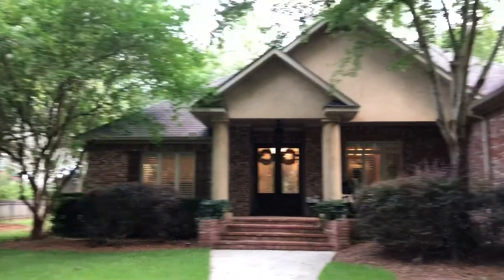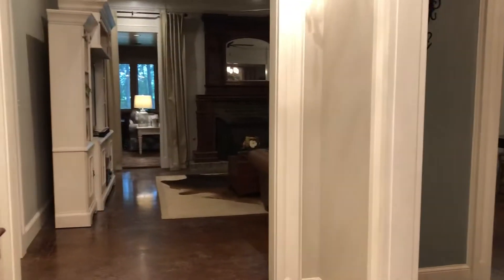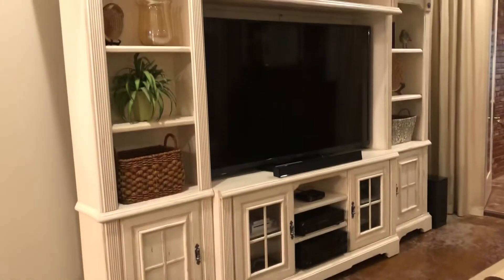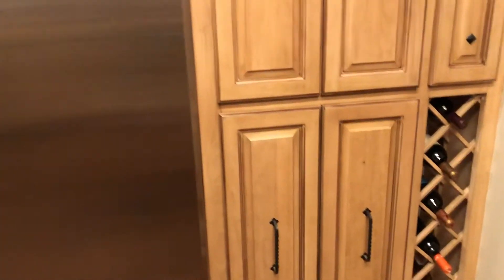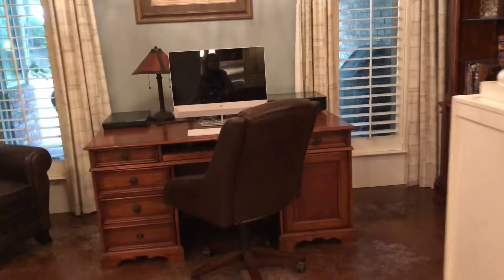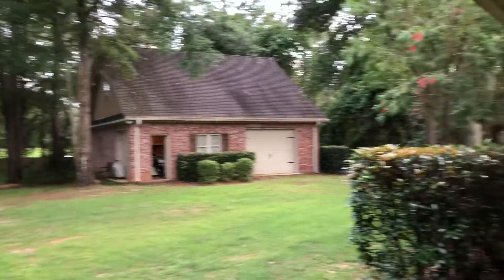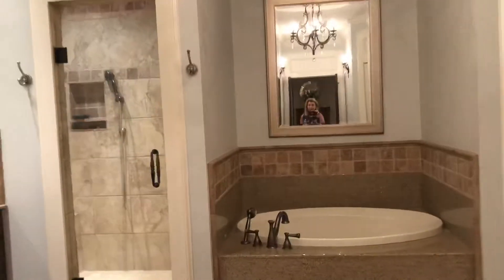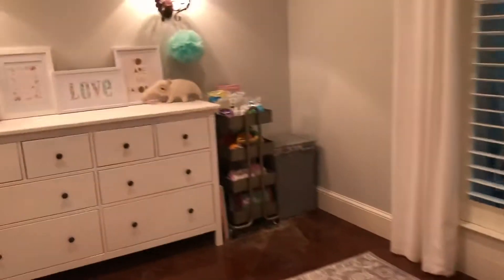7370 Blakeley Oaks Court, Spanish Fort, Al. 36527 REEVES TEAM